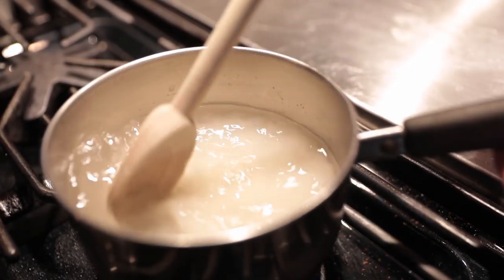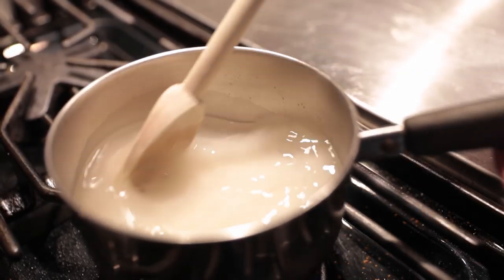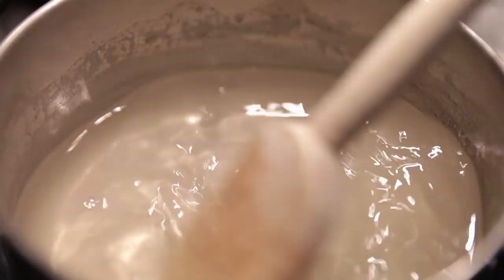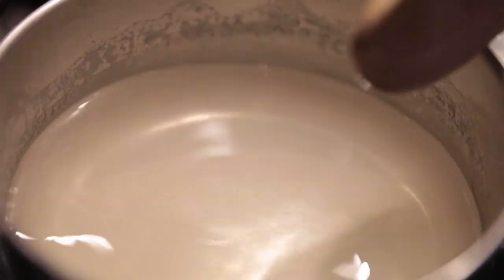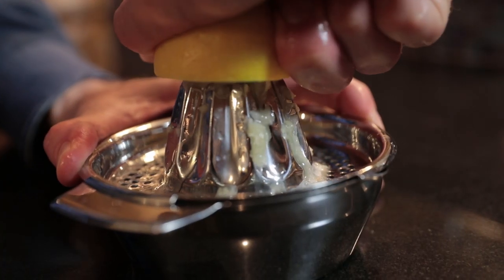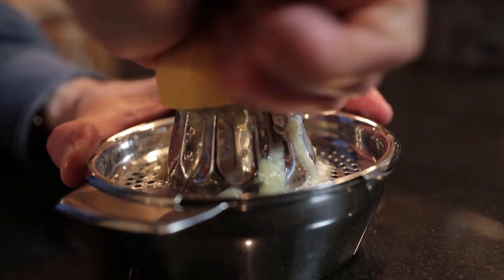Prep School: The French 75, an effervescent yet potent drink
The French 75, an effervescent yet potent drink. Prep School with Dan Neman of the St. Louis Post-Dispatch.